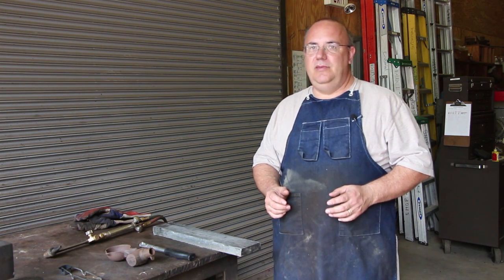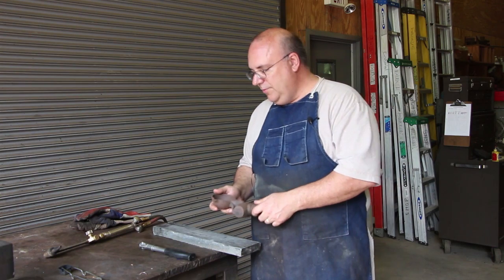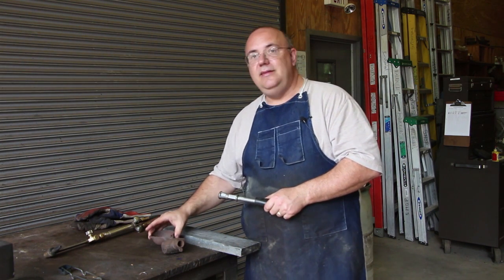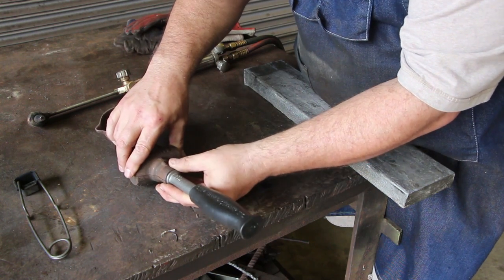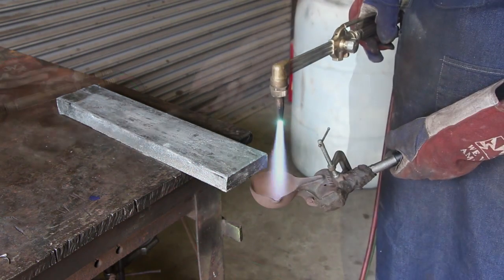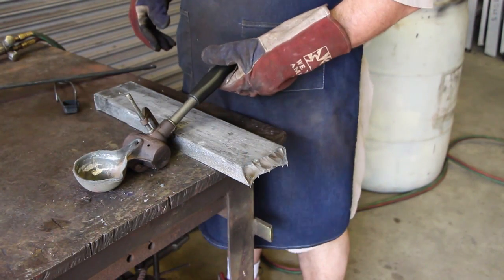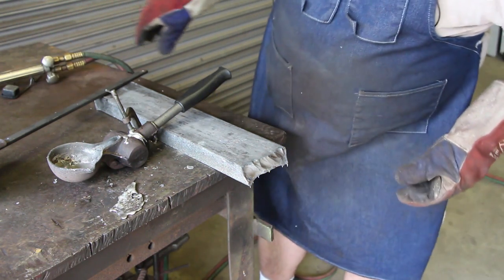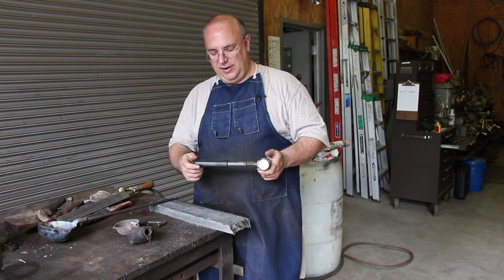Casting a Lead Hammer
Here is show the process of using a hammer mold to cast a lead hammer.